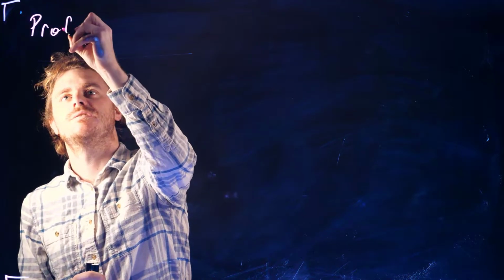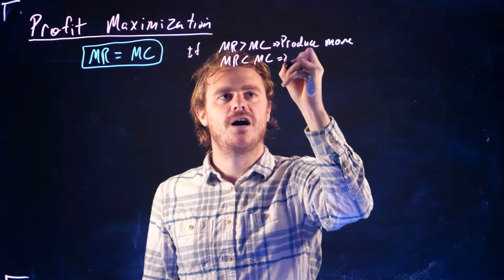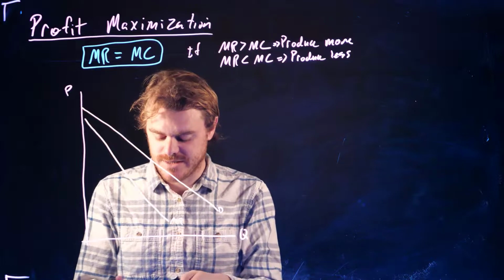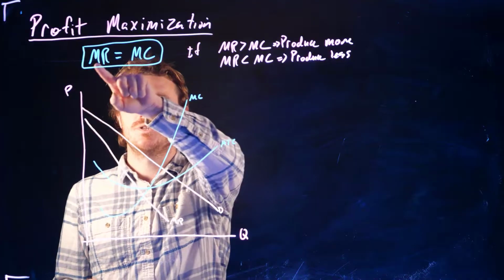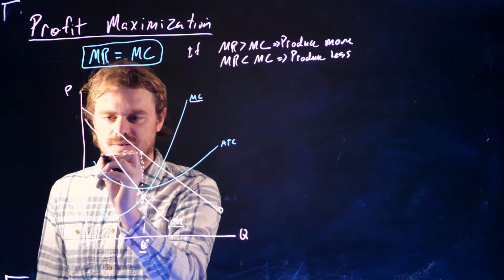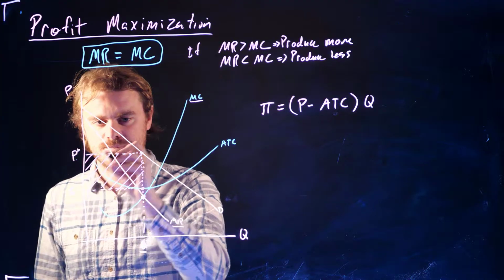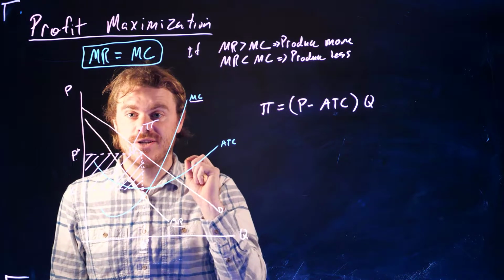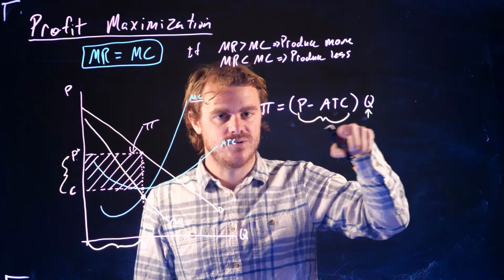Monopoly - Profit Max